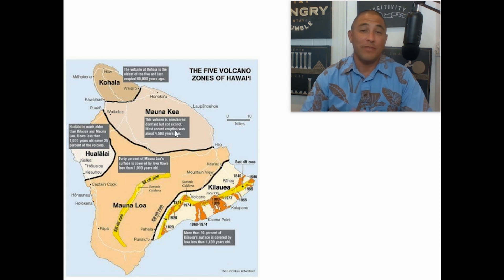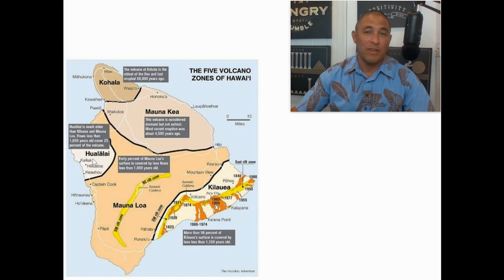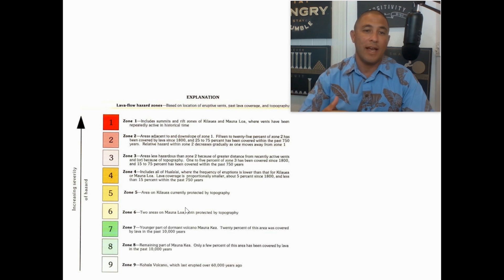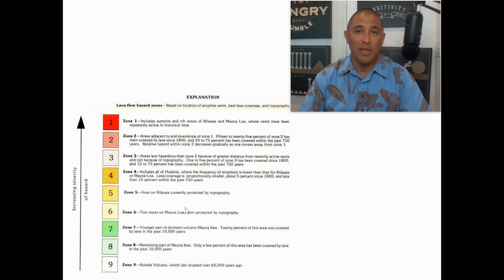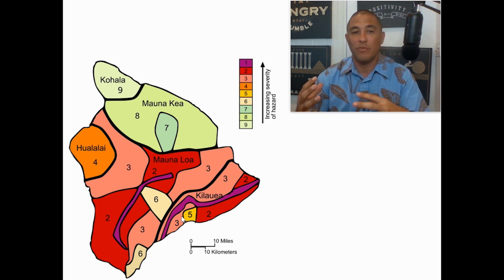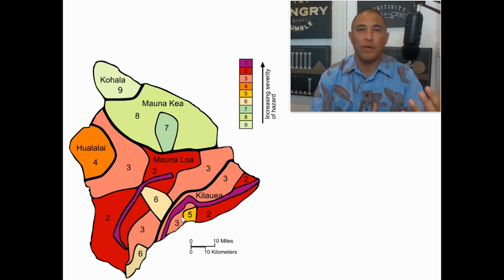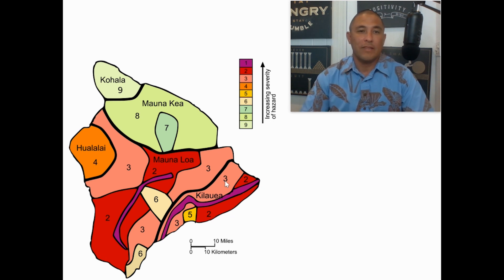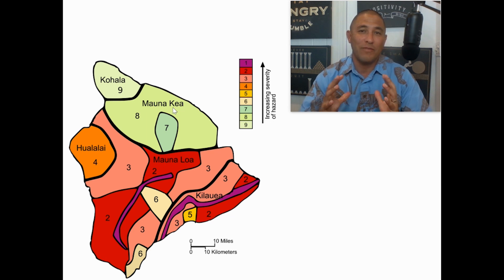Big Island LAVA ZONES EXPLAINED! 🌋 | Is it SAFE to LIVE Near Lava Zones?? 😱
What are the LAVA ZONES on the BIG ISLAND? What are the Lava Zones in Hawaii? IS IT SAFE TO LIVE IN HAWAII? Everyone knows Hawaii has the WORLD’S most active volcanoes. If you’re thinking about buying a home in Hawaii or you want to invest in the Big Island’s real estate, you might be thinking about HOW SAFE ARE YOU on the Big Island? In this video, I (DylanNonaka) will explain why you SHOULDN’T WORRY about Big Island Hawaii volcanoes! Lava zones can help you understand where the active volcanoes are on the Big Island and which ones aren’t. The Big Island has five volcanoes, and the lava zones help you think about the hazards of the lava flow in each corner of the Big Island. Watch until the end to see the Lava Zone Map on the Big Island! Like this content?

🕒TIMESTAMPS🕒
00:00 Big Island Hawaii Active Volcanoes
00:14 What You Need to Know About Big Island Hawaii’s Volcanoes
00:56 5 Volcanoes on the Big Island
01:06 Kohala, Mauna Kea and Hualālai
01:27 Is Mauna Loa still active?
01:42 Is Kilauea still active?
02:01 What do the Lava Zones mean?
03:25 What is the safest area to live on the Big Island Hawaii?
03:39 Lava Zone Map on the Big Island of Hawaii
04:08 Best Places to Live on the Big Island of Hawaii
05:06 Living Near an Active Volcano: Is it Safe?
06:03 Why People Live Near Active Volcanoes

🌴 Search for Hawaii Real Estate at theagency808.com